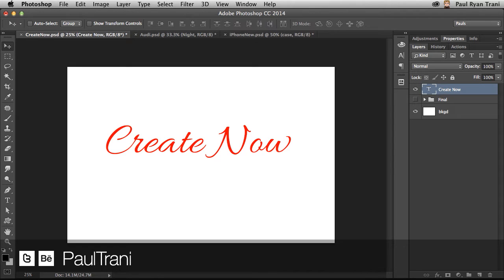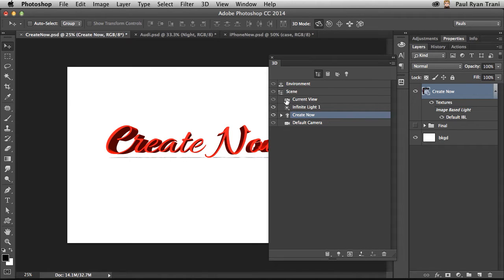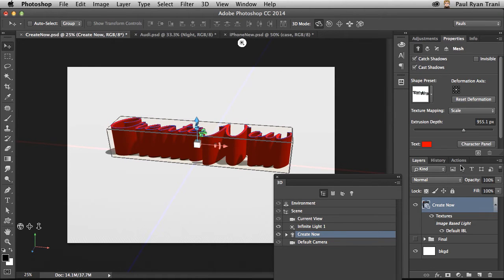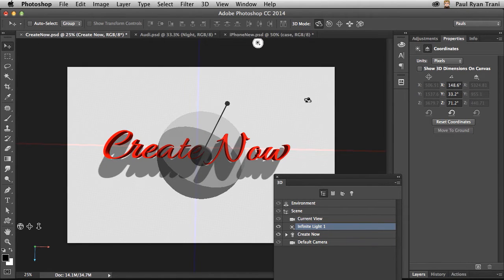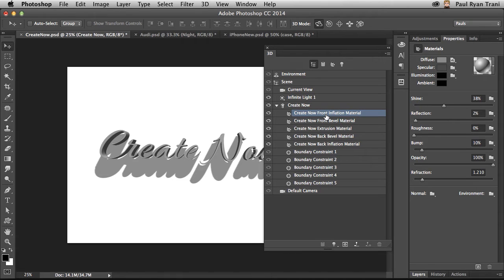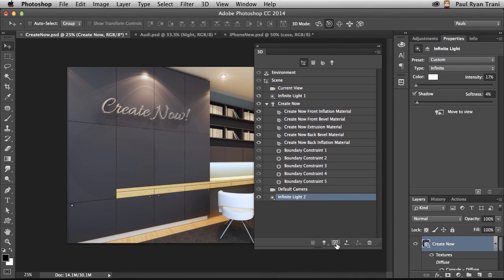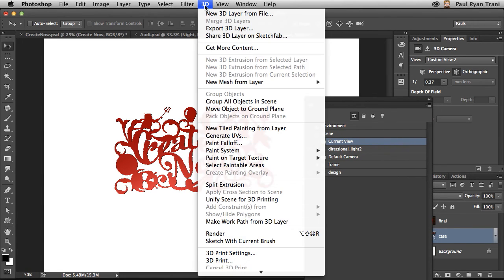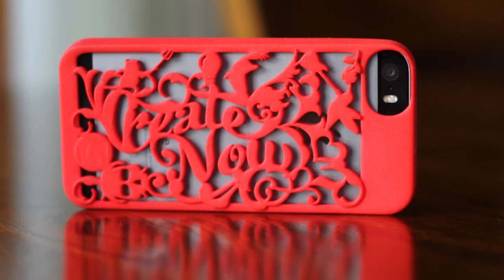CGI Photoshop Tutorials HD: Photoshop Create 3D Models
CGI Photoshop Tutorials Photoshop Create 3D Models

Learn basic techniques for changing flat images into 3D models with easy-to-use tools.